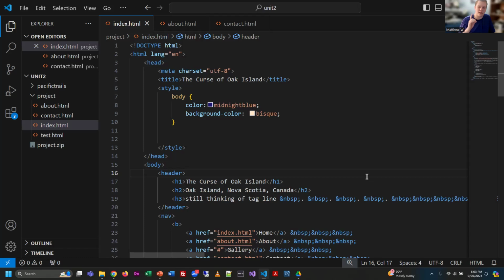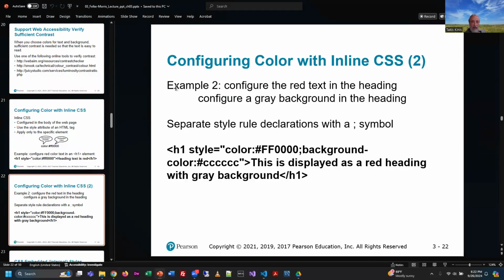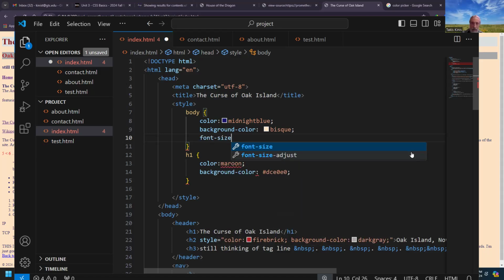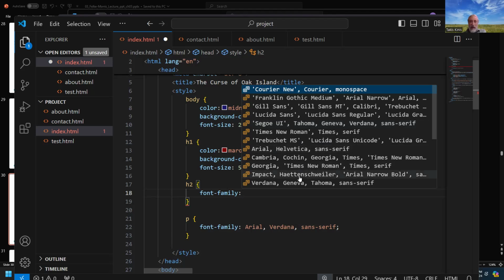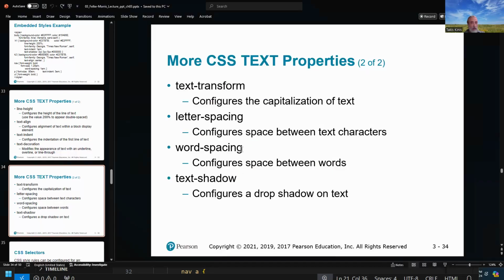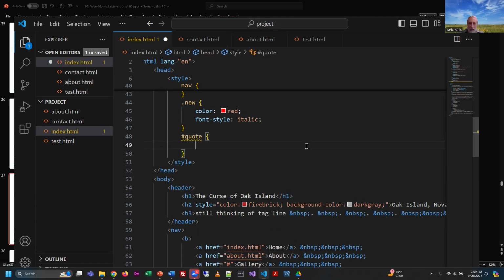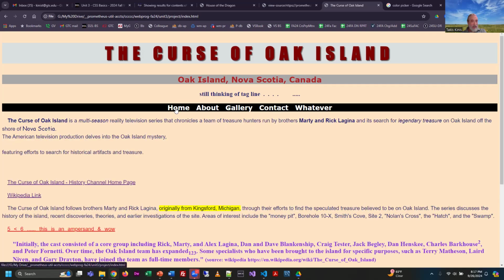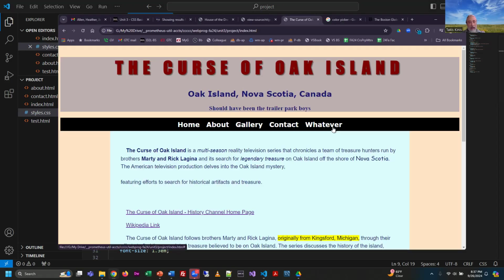Web Programming - Chapter 3 Lecture/Demo CSS basics Part 2 - Fall 2024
Recorded during a live class session 9-26-24 for GTC. This covers the second portion of the Chapter 3 content which introduces students to the basics of how CSS operates. Based on Chapter 3 of Web Development and Design Foundations with HTML5, 10th Edition. ISBN: 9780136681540, Felke-Morris.